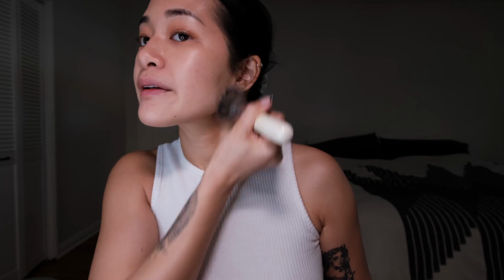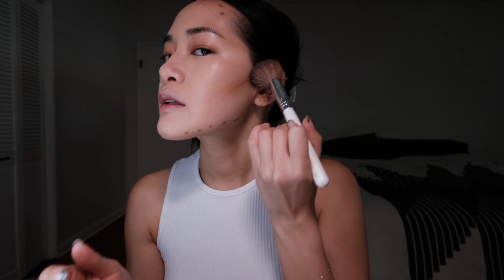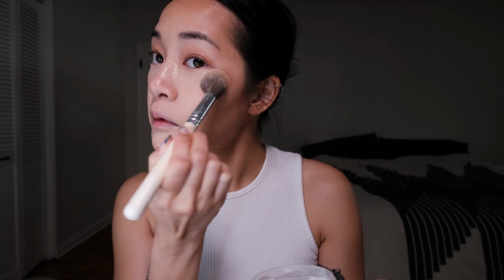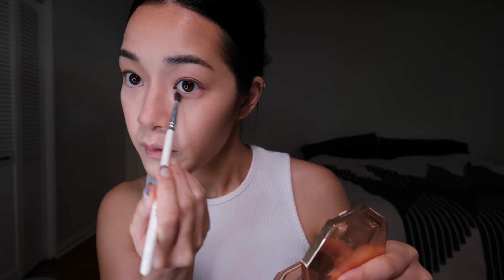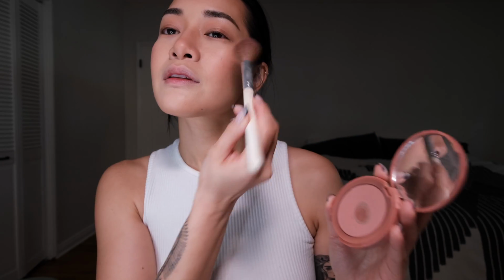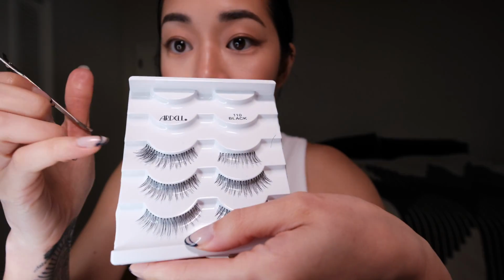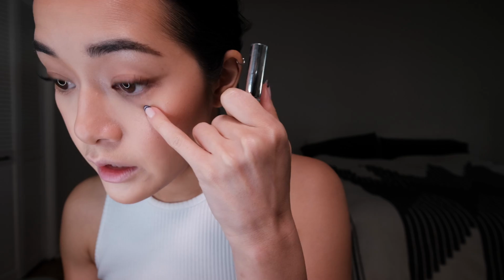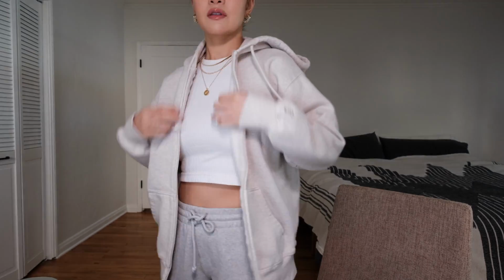✨ Clean Girl ✨Makeup Look | natural & glowy for asian features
_________________WATCH NEXT_________________

_______________PRODUCTS USED_______________

Chanel Ombre Premiere Laque Longwear Liquid Eyeshadow (Color: Rose Quartz) [WOW THEY STILL MAKE IT!!]
Marc Jacobs Highligher Matte Gel Eye Crayon (Color: (Earth)Quake) [OUT OF STOCK]
Kat Von D Shade & Light Eye Palette [DISCONTINUED]
Bobbi Brown Shimmer Brick Compact (Color: Pink [Discontinued], available in Pink Quartz which is very similar)

__________________ABOUT ME__________________

Hi, I'm Crystal! I'm a Taiwanese-American based in LA with a 12+ year career in marketing. My husband and I started The Roseta in 2017, a vacation rental property in Palm Springs which is certified as Airbnb Plus. We have two dogs, Chloe and Stormy. I'm just starting out on YouTube, and I'm excited to be joining this community of creators.

_________________MUSIC CREDIT_________________